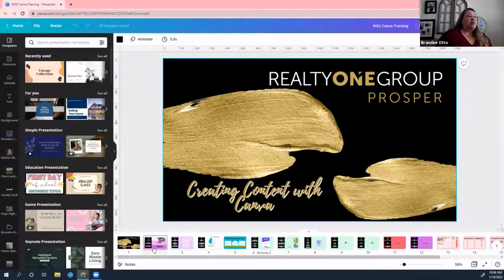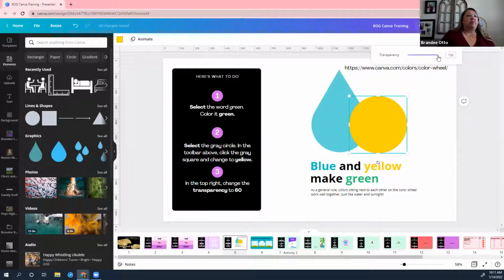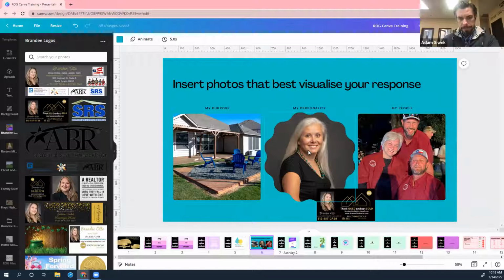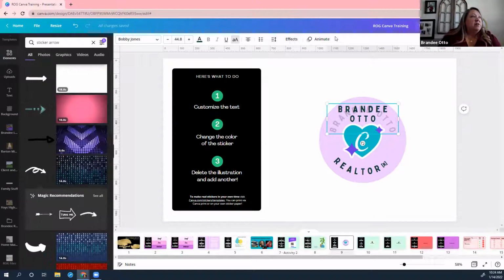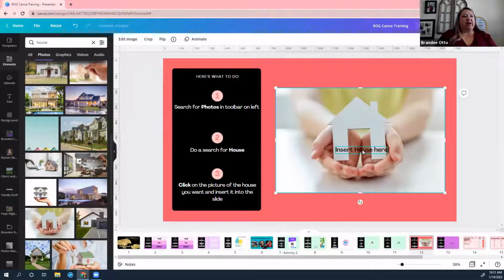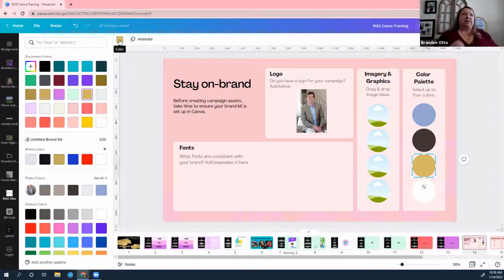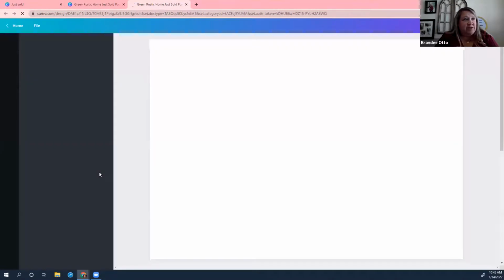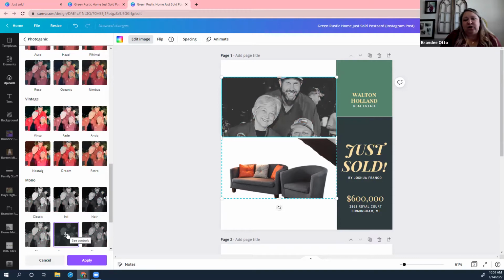Canva- Learn the Basics!